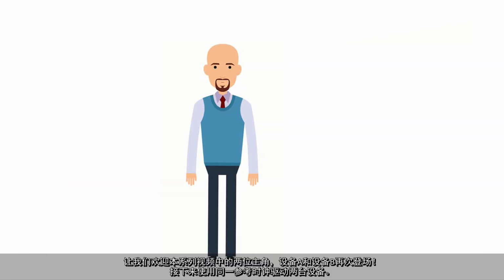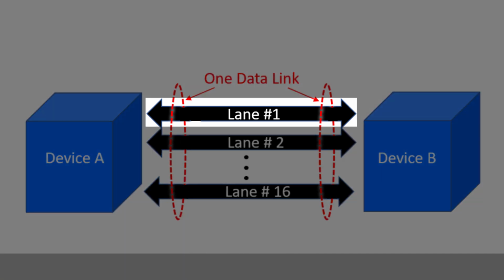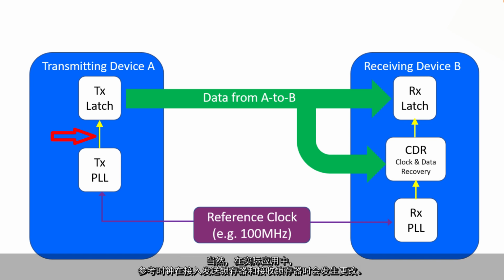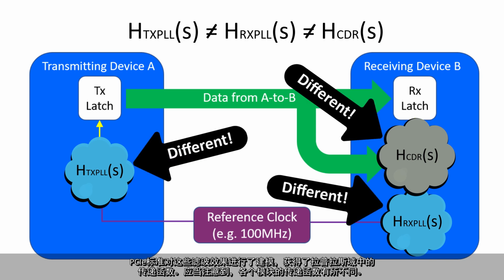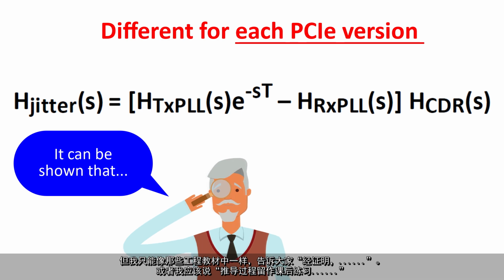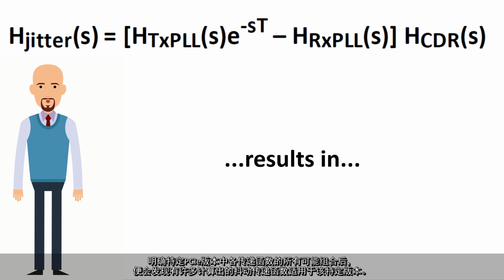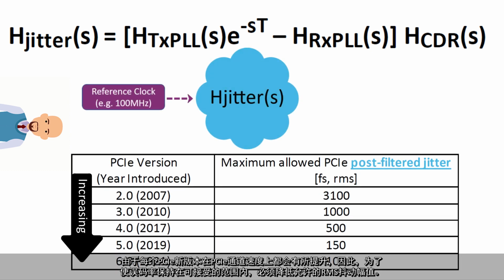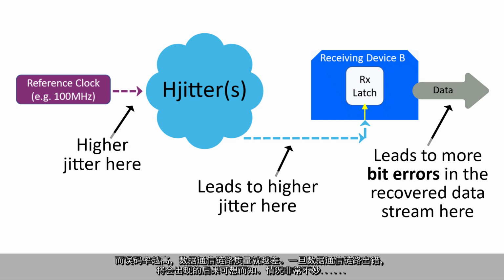PCIe QuickLearn——时钟架构和要求（2/6）